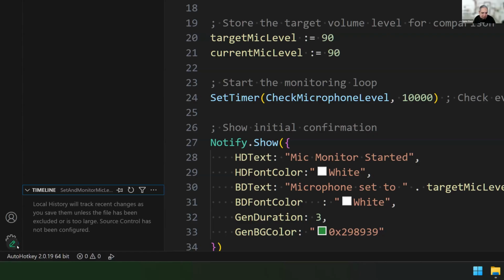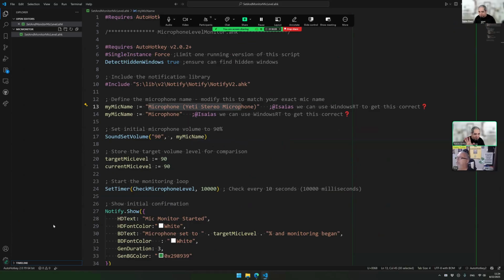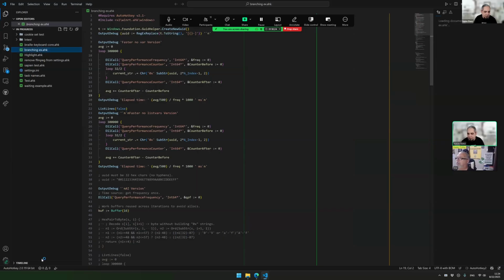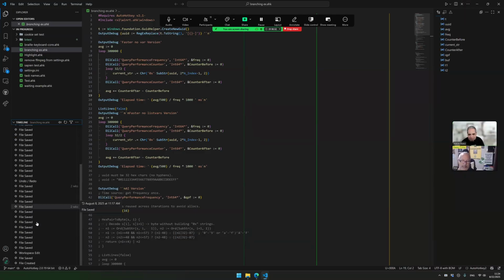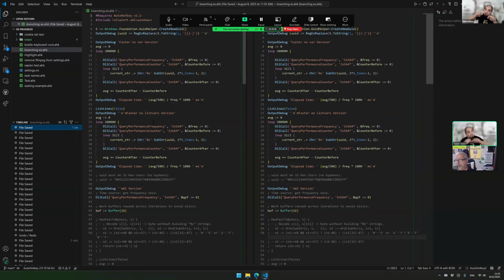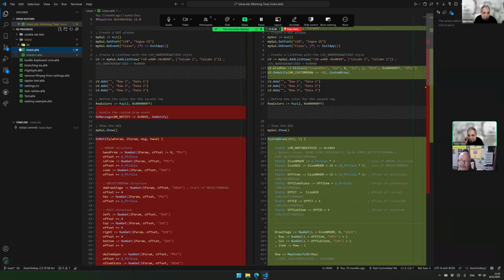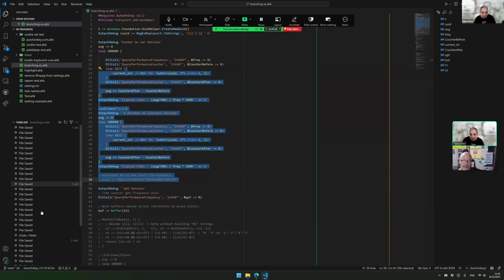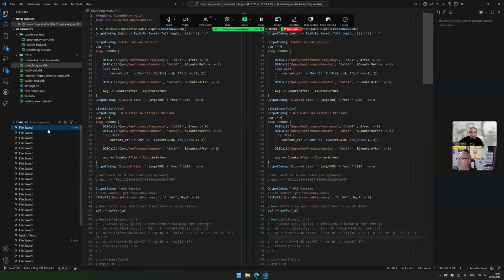How to Easily Revert / Track Changes without Git in VS Code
Summary
In this call with AutoHotkey Hero members, Joe Glines and Isaias Baez discuss the features of Visual Studio Code (VS Code), particularly focusing on the Timeline feature. Isaias shares his recent experience with the Timeline, explaining how it serves as a local version control system, allowing users to recover previous versions of files even without Git configured. The conversation highlights the importance of understanding VS Code's capabilities and how they can enhance productivity and file management.

Key Points

- [00:00:00] Introduction to Timeline Feature
  - Joe mentions a topic of interest regarding the Timeline feature in VS Code.
  - Isaias expresses his newfound appreciation for the feature after realizing its utility.

- [00:01:08] Overview of VS Code's Capabilities
  - Isaias describes VS Code as a powerful editor with numerous features.
  - He notes that many users only utilize a fraction of its capabilities.

- [00:02:16] Exploring the Timeline in Explorer View
  - Isaias explains how the Timeline feature is located in the Explorer view.
  - The Timeline is collapsed by default, which may lead to users overlooking it.

- [00:03:24] Understanding Local History
  - Isaias discusses the concept of local history and how it differs from traditional undo functions.
  - He initially misunderstood the purpose of the Timeline, thinking it was merely an undo feature.

- [00:04:32] Recovering Overwritten Files
  - Isaias shares a personal experience where he accidentally overwrote a file.
  - He highlights the importance of the Timeline in recovering previous versions of the file.

- [00:05:40] Limitations of Undo Functionality
  - Once a file is saved and VS Code is closed, the undo buffer is lost.
  - Users cannot rely solely on the undo function for file recovery.

- [00:06:48] Utilizing Source Control and Dropbox
  - Isaias mentions using Git for version control and Dropbox for file backups.
  - He emphasizes the need for proper file management practices.

- [00:07:56] Discovering the Timeline's Utility
  - Isaias recounts how he discovered the Timeline feature after needing to recover lost data.
  - The Timeline allows users to view changes made over a period of time.

- [00:09:04] Comparison to Git Functionality
  - The Timeline feature functions similarly to Git, providing local versioning.
  - Users can navigate through changes and revert to previous states.

- [00:10:12] Visual Comparison of Changes
  - Isaias explains how users can visually compare changes between versions.
  - The left side shows the original file, while the right side displays the saved version.

- [00:11:20] Reverting Changes
  - Users can revert specific changes rather than the entire file.
  - This selective reverting capability enhances flexibility in file management.

- [00:12:28] Editing within the Timeline
  - Isaias notes that the Timeline feature allows for direct editing of previous versions.
  - Users can copy and paste changes as needed.

- [00:13:36] Importance of Backup Solutions
  - Isaias stresses the importance of having backup solutions like Git or cloud storage.
  - The Timeline feature can be a lifesaver in situations where files are not backed up.

- [00:14:44] Limitations of the Timeline Feature
  - The Timeline feature has a limit on how far back it can track changes (approximately two weeks).
  - Users should be aware of this limitation when relying on the feature.

- [00:15:52] Conclusion and Recommendations
  - Joe and Isaias conclude by discussing the benefits of using the Timeline feature.
  - They encourage users to explore VS Code's capabilities to enhance their workflow.

Final Summary
The discussion between Joe Glines and Isaias Baez highlights the significance of the Timeline feature in Visual Studio Code as a local version control tool. Isaias shares personal experiences that underscore its utility in recovering lost data and managing file versions effectively. The conversation emphasizes the importance of understanding and utilizing the various features of VS Code to improve productivity and safeguard against data loss.